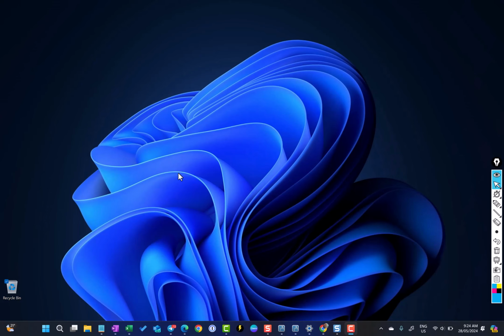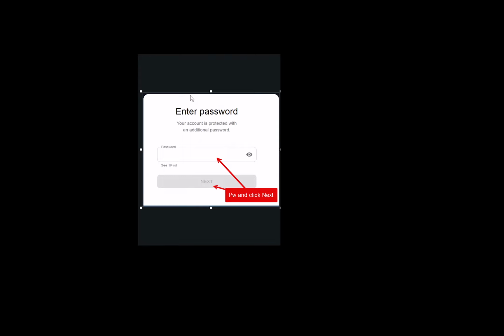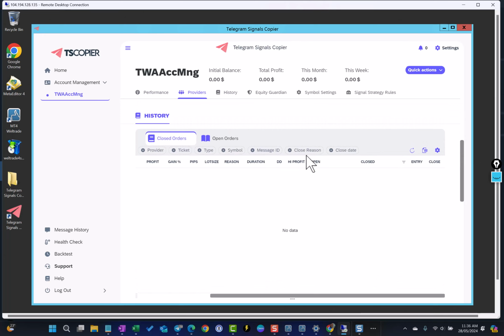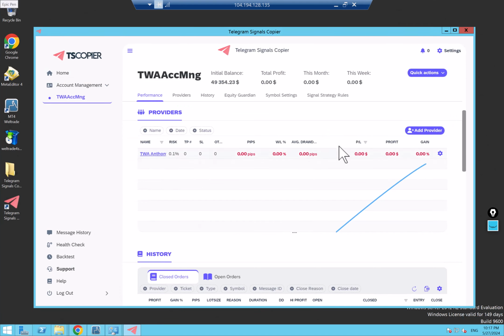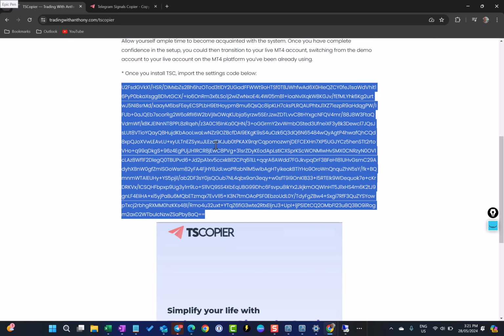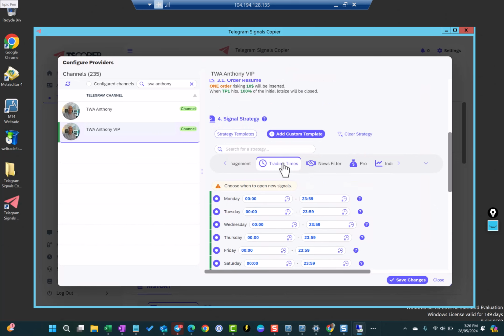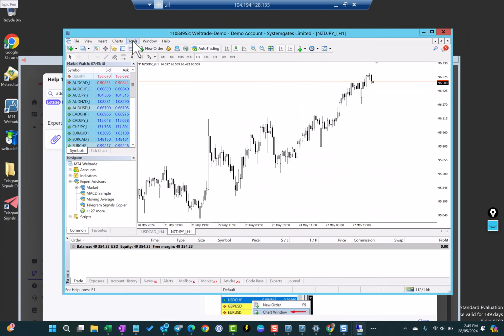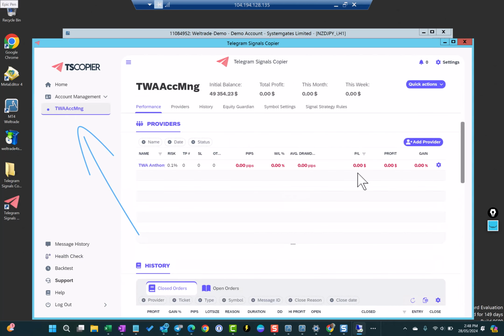How To Set Up TSCopier - Copy Telegram Signals to MT4 or MT5 witjh Telegram Signals Copier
In this video I show you how to instal and configure the Telegram Signals Copier software. The TSCopier program will copy trades from Telegram onto your MT4 or MT5 trading platform seamlessly. Additionally if you're looking for a reliable and consistently profitable forex signals provider to help you grow your forex account or prop firm account, look no further than our own VIP Telegram Signals channel. Details below:

➡️ Copy trades from Telegram to your MT4/5 acc with our recommended trade copier:

➡️ Recommended Fx Brokers:
Discover How Pepperstone Could Reward You with up to $5000: